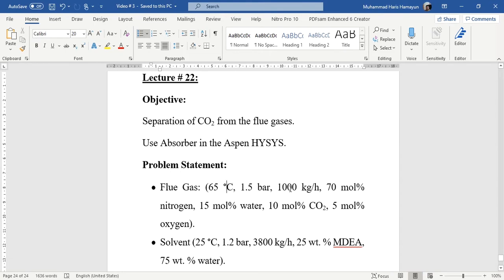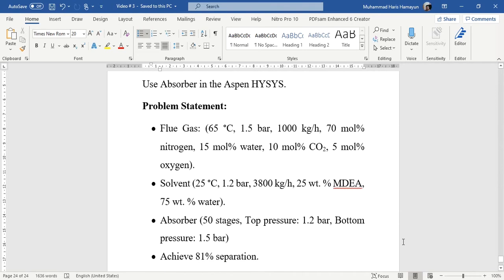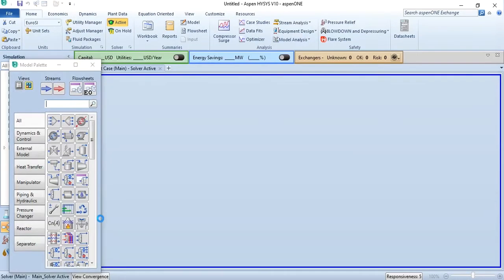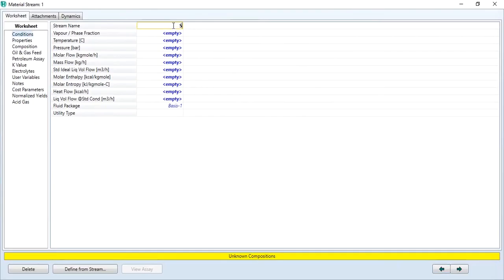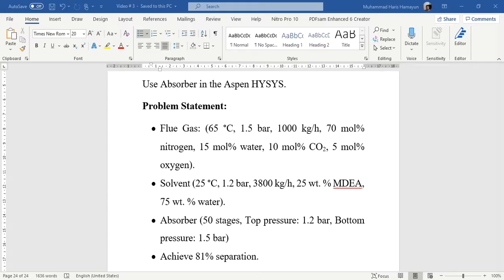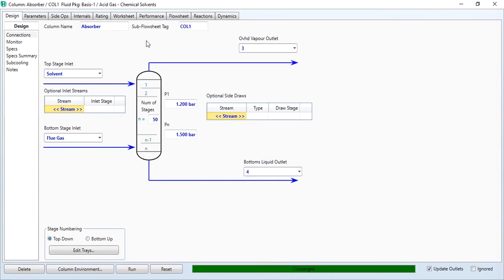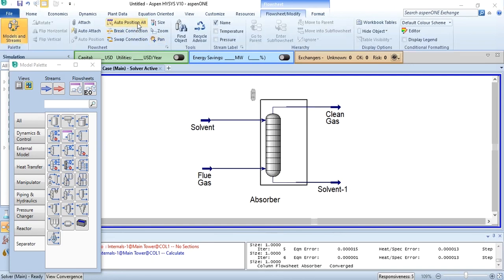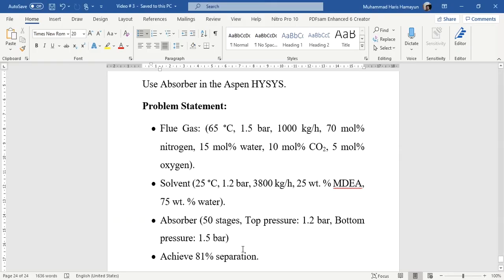Separation of CO2 from Flue Gases using Absorber in Aspen HYSYS - Lecture # 22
Learn to simulate the Absorber in Aspen HYSYS for the removal of CO2 from the flue gases. The separation of CO2 is linked with greenhouse gases emissions (GHG) i.e., the lower the CO2, the lesser will be the GHG.

Problem Statement:

1. Flue Gas: (65 °C, 1.5 bar, 1000 kg/h, 70 mol% nitrogen, 15 mol% water, 10 mol% CO2, 5 mol% oxygen).
2. Solvent (25 °C, 1.2 bar, 3800 kg/h, 25 wt. % MDEA, 75 wt. % water).
3. Absorber (50 stages, Top pressure: 1.2 bar, Bottom pressure: 1.5 bar)
4. Achieve 81% separation.